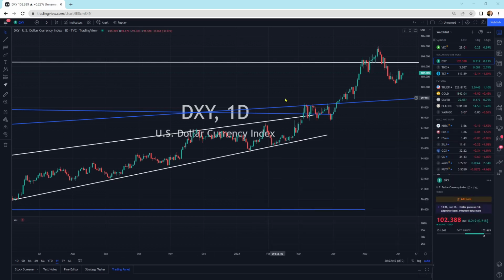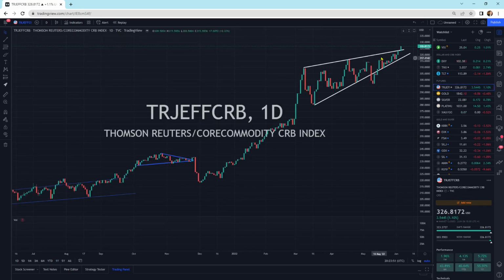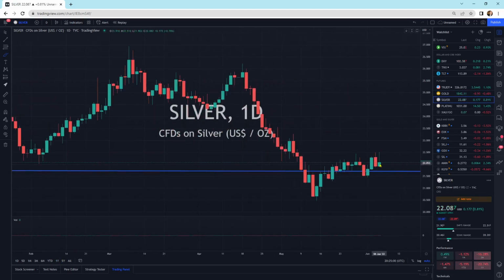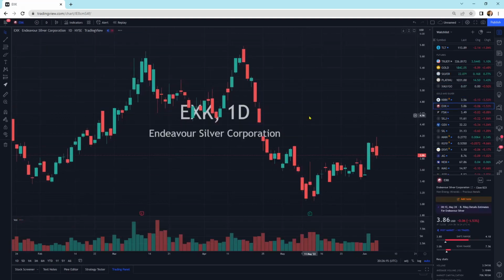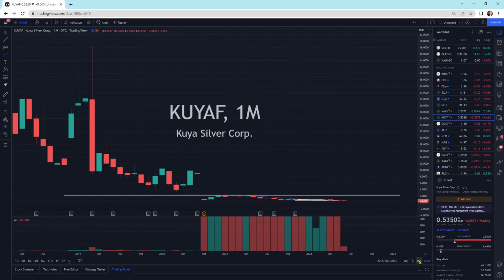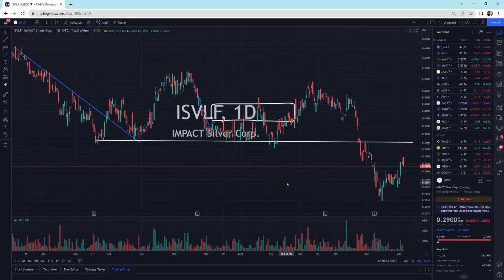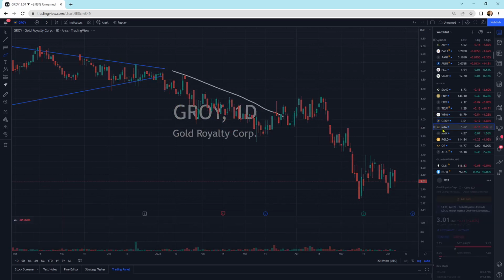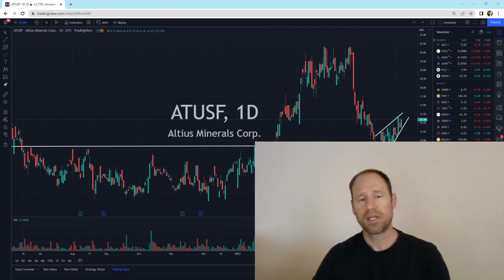Gold and Silver: Technical Analysis: GO PLATTY!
Stronger dollar and 10 year yield gives a little headwind for PM's. Platinum outperforming and looking like a breast breaking out of it's pattern and heading higher.

Membership website.